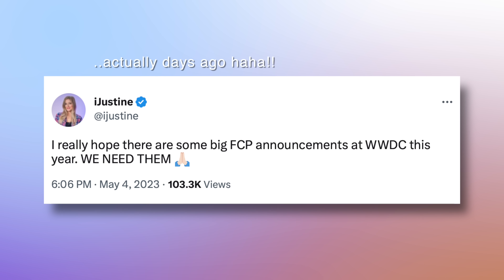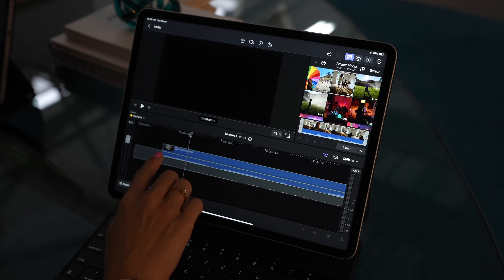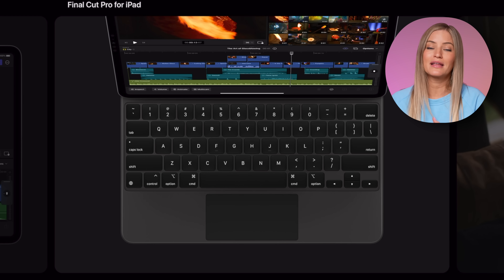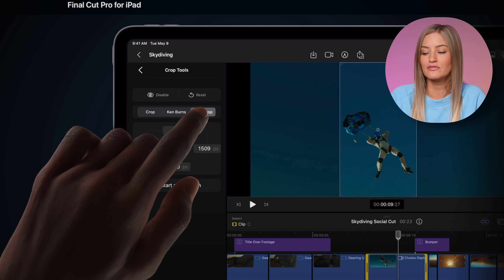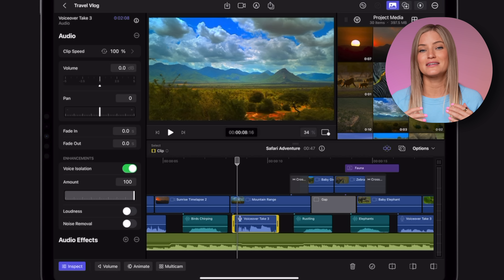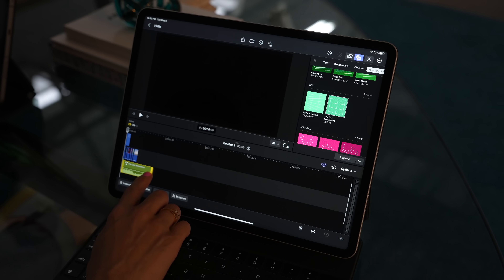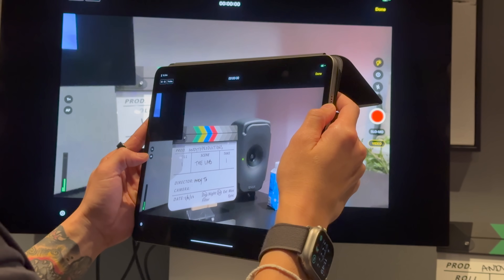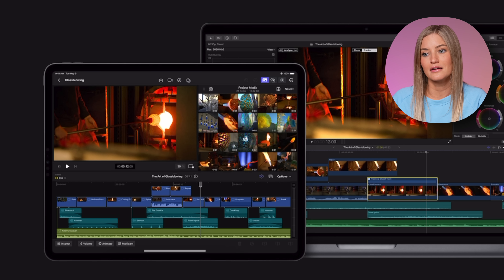Final Cut Pro on iPad - Hands on and first impressions!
Got a chance to check out the new Final Cut Pro for iPad! Can't wait to really try this out on May 23!